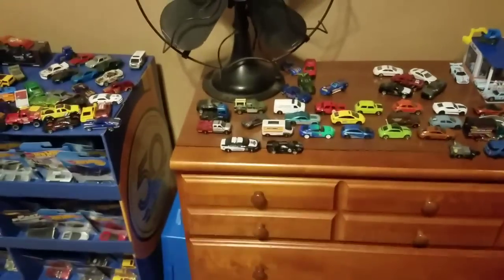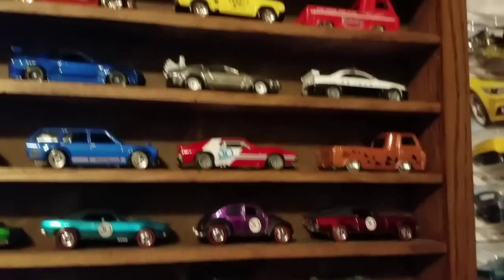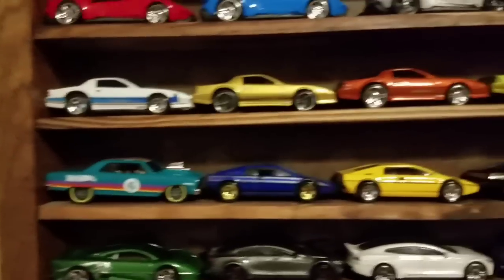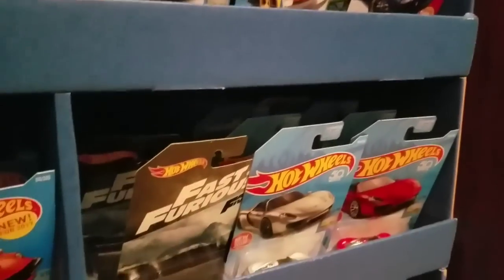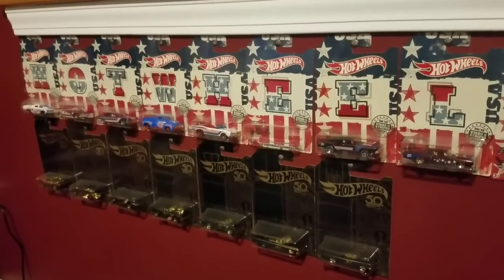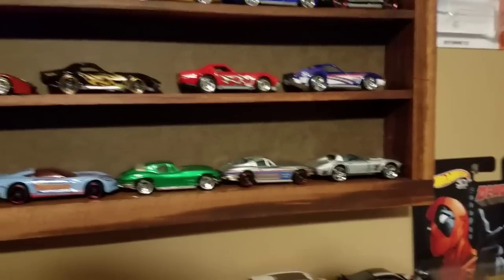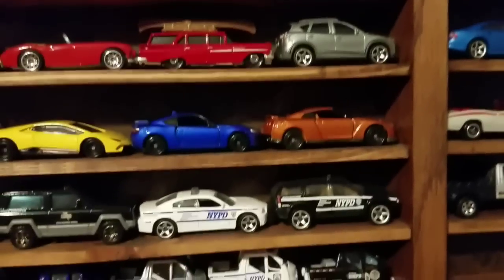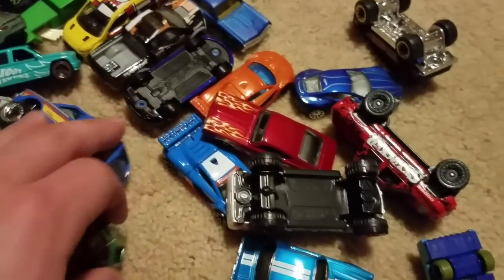Hot Wheels Collection Update: 1,437 Cars!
I got a new shelf to put up in my room and it is already full lol, with a bunch of extra cars overflowing everywhere. My total now is 1,437 which is up by 300 or so since last time I counted them all up.